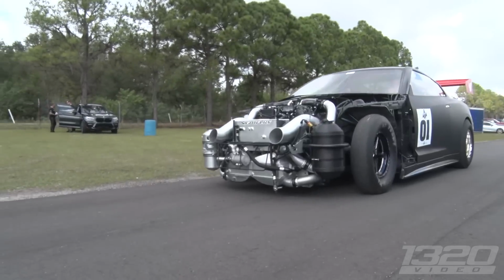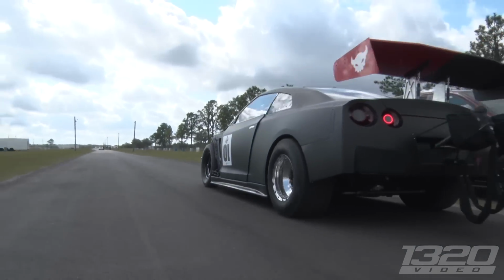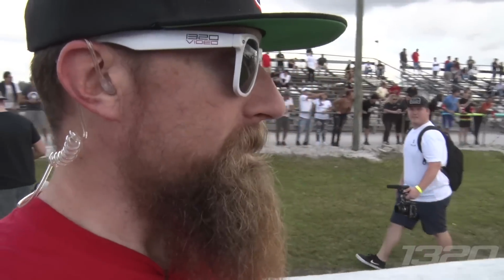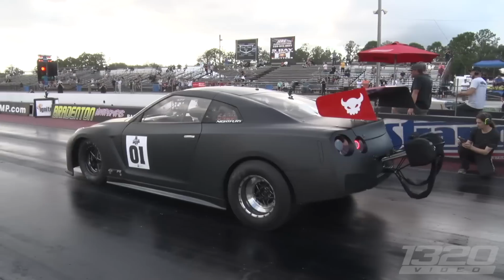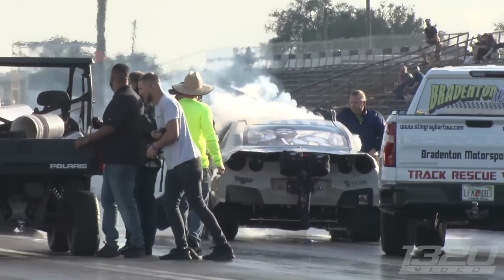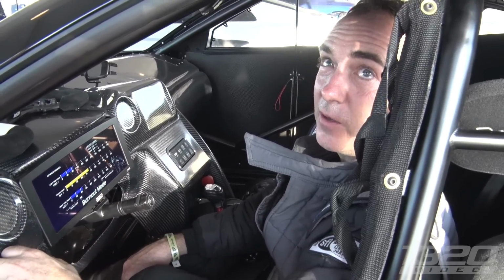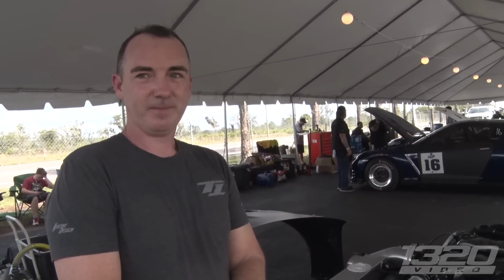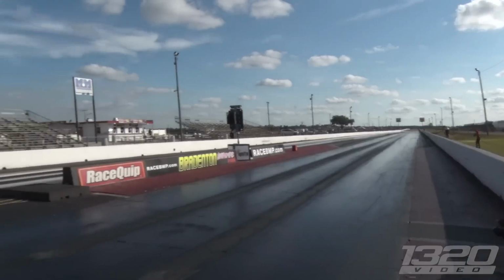Can a 2wd GTR Be Better than AWD?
George Dodworth is a staple, a hero, and a legend in the GTR community, and after this event he can tack “pioneer” onto his GTR resumè.  George made the bold decision to convert his 2009 Nissan GTR (which is famously AWD), into a 2-wheel-drive only setup for GTR World Cup 2021.  While you’ll really just have to watch the video to understand the rollercoaster of events that transpired, we can expect that this change will be received with mixed emotions.  Sacrilegious to some but exciting for others, regardless George and T1R are taking the inevitable steps required to catapult this platform farther and farther into uncharted territory.  George knew it would be a gamble, and at this power level there is no such thing as “things just working right”, but we are happy to say that we are absolutely impressed by what we’ve seen so far.  We are very curious to see where the data they gather leads, and we are hoping that TX2K21 sets the stage for some untapped potential!